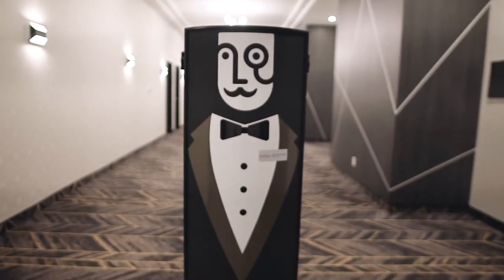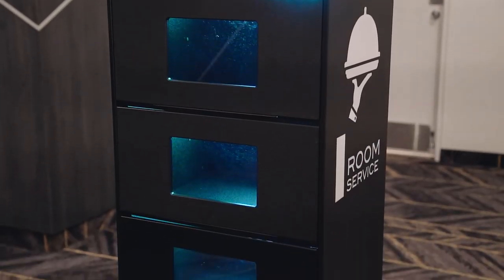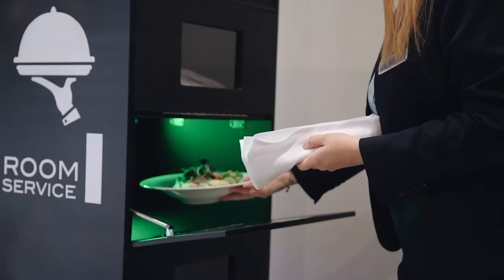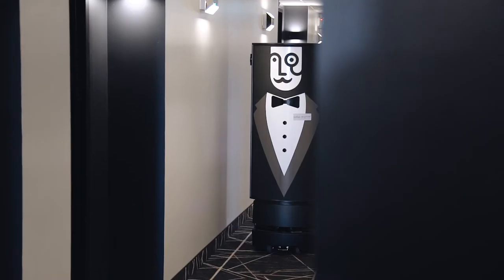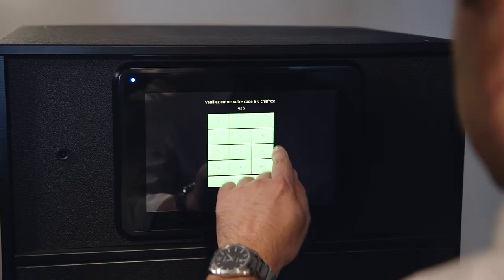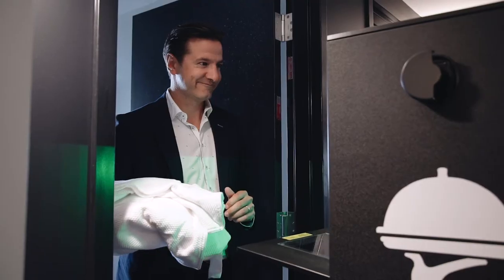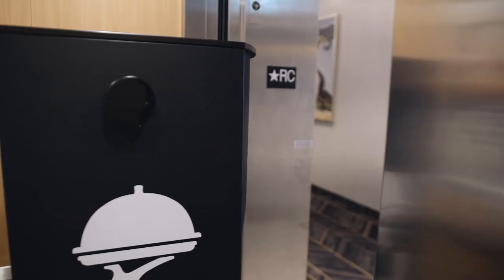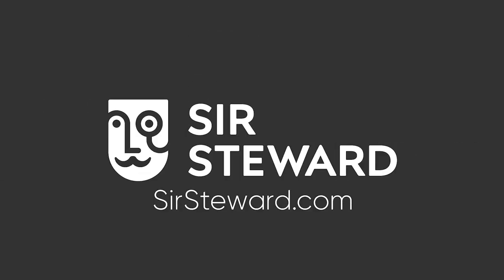Sir Steward: autonomous delivery robot for hotels, hospitals and warehouses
Autonomous and versatile, the Sir Steward delivery robot was designed to facilitate the daily life in your hotel. Butler on wheels, you can ask him to deliver various goods, from a simple pen to a complete meal, through laundry articles.

One of your guests requires another towel?
Place the towel into the Sir Steward autonomous robot and let him deliver it for you.

One of your guests wants to order food?
Let the mobile robot take care of the room service.

The benefits of the Sir Steward delivery robot:

- He easily integrates into the self-service ordering device that allows your guests to order by themselves (with a mobile app or an ordering tablet) what they need;
- He takes the elevator autonomously without needing any human help;
- He recharges himself autonomously;
- He allows you to save time, money and energy!

That's not all: his versatility allows him to carry paperwork or drugs, making him a major ally in hospitals, offices and warehouses. He can even bring coffee to your employees!

Optimize your work and let Sir Steward deal with physical and repetitive tasks. The delivery robot will become your right-hand for the daily tasks in your hotel!